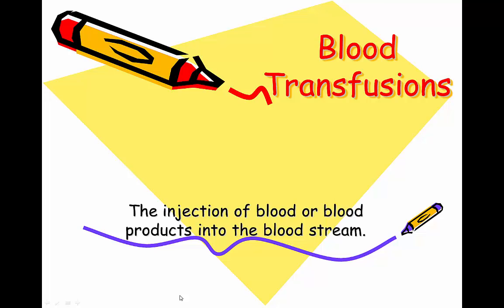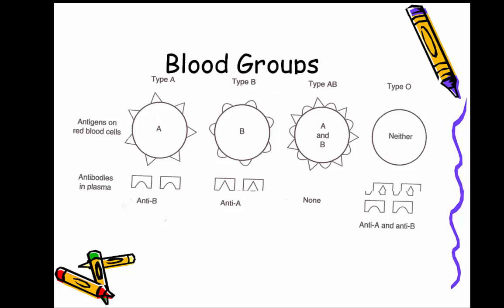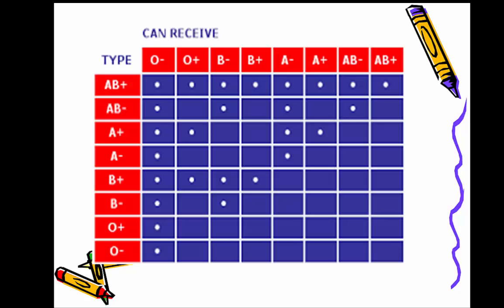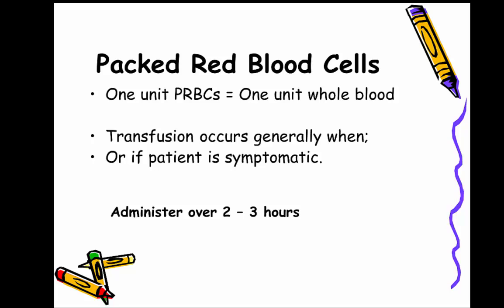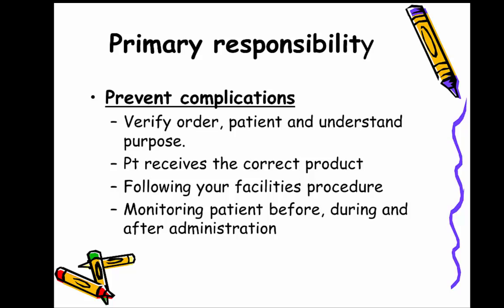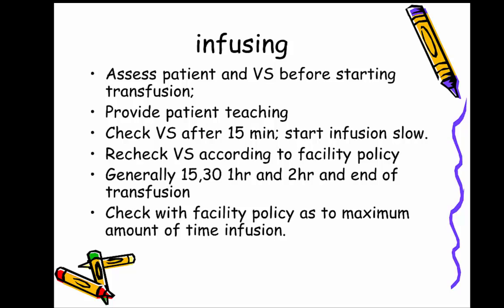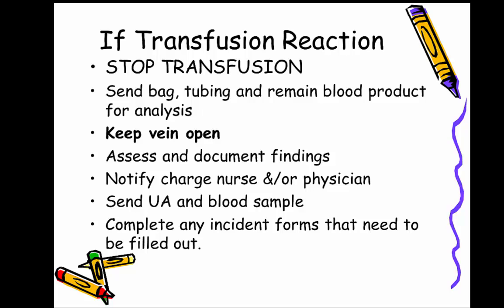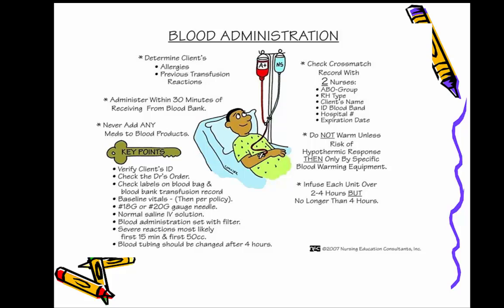Blood Transfusions_2